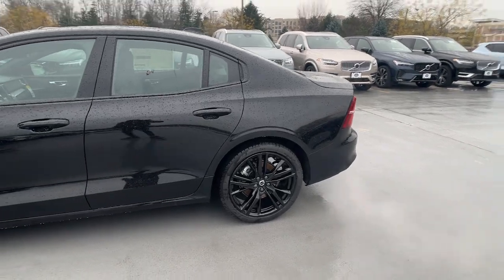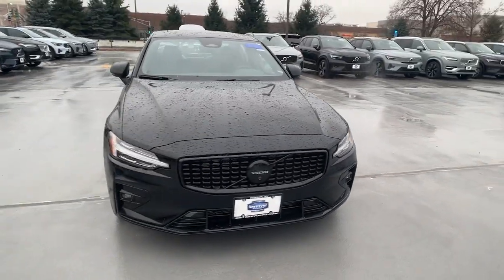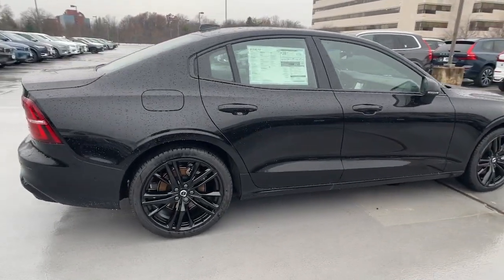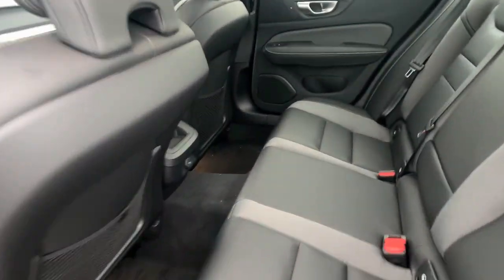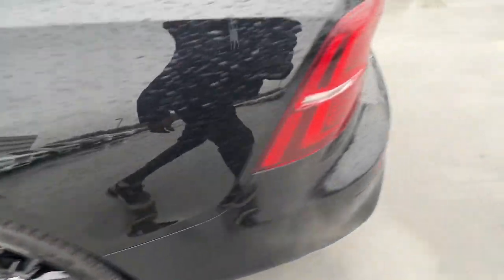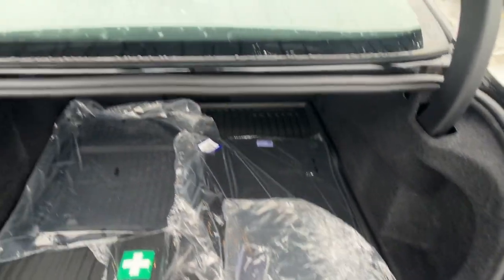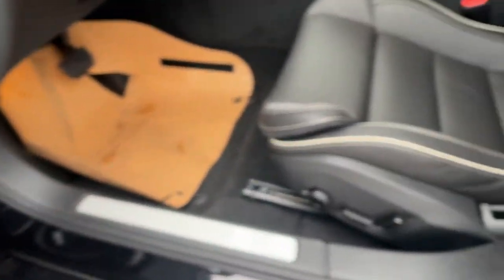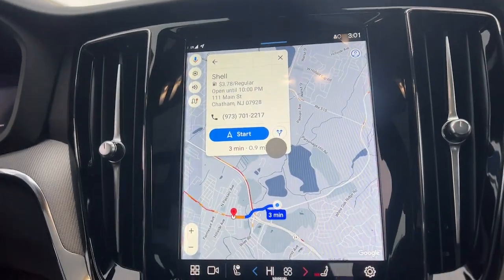2024 Volvo S60 Summit, Westfield, Union, Newark, Scotch Plains, NJ 240900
Onyx Black Metallic New 2024 Volvo S60 B5 Plus Black Edition available in Summit, New Jersey at Smythe Volvo. Servicing the Westfield, Union, Newark, Scotch Plains, NJ.
2024 Volvo S60 B5 Plus Black Edition - Stock#: 240900

Smythe Volvo
40 River Rd

Wheels: 19 5-Triple Spoke Black Alloy|Heated Front Sport Bucket Seats|Nappa Leather & Leatherette w/Textile Upholstery|Radio: High Performance Audio|4-Wheel Disc Brakes|Adaptive Cruise Control|Air Conditioning|Electronic Stability Control|Front Bucket Seats|Front Center Armrest|Leather Shift Knob|Tachometer|ABS brakes|Alloy wheels|Anti-whiplash front head restraints|Auto-dimming door mirrors|Automatic temperature control|Brake assist|Bumpers: body-color|Delay-off headlights|Driver door bin|Driver vanity mirror|Dual front impact airbags|Dual front side impact airbags|Four wheel independent suspension|Front anti-roll bar|Front dual zone A/C|Front fog lights|Front reading lights|Fully automatic headlights|Garage door transmitter: HomeLink|Genuine wood dashboard insert|Heated door mirrors|Heated front seats|Illuminated entry|Knee airbag|Leather steering wheel|Low tire pressure warning|Memory seat|Occupant sensing airbag|Outside temperature display|Overhead airbag|Overhead console|Panic alarm|Passenger door bin|Passenger vanity mirror|Power door mirrors|Power driver seat|Power moonroof|Power passenger seat|Power steering|Power windows|Radio data system|Rain sensing wipers|Rear anti-roll bar|Rear fog lights|Rear reading lights|Rear seat center armrest|Rear window defroster|Remote keyless entry|Security system|Speed control|Split folding rear seat|Steering wheel mounted audio controls|Telescoping steering wheel|Tilt steering wheel|Traction control|Trip computer|Turn signal indicator mirrors|Variably intermittent wipers|Auto-dimming Rear-View mirror|10 Speakers|AM/FM radio: SiriusXM|Apple CarPlay|Exterior Parking Camera Rear|Auto High-beam Headlights|Emergency communication system: Volvo Cars App w/4 Year Subscription